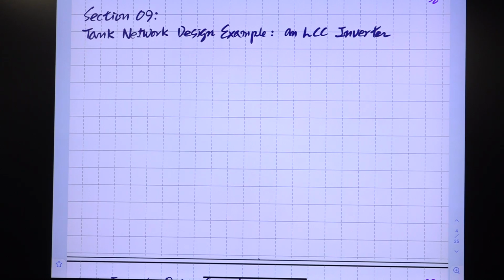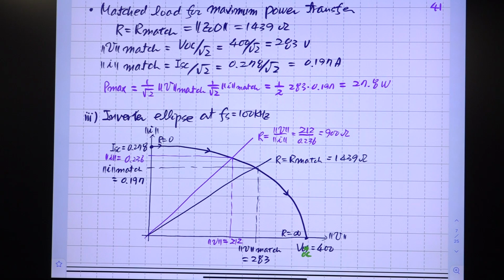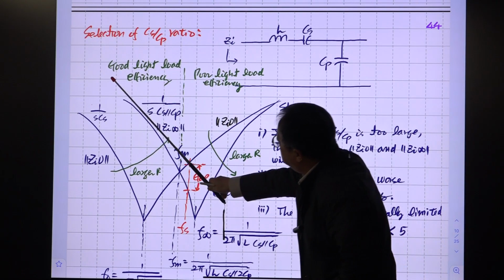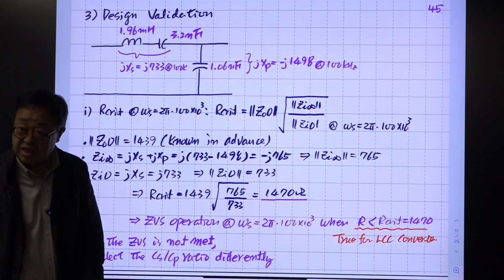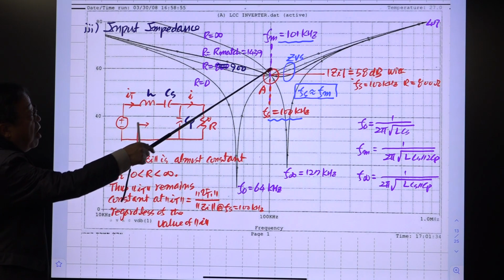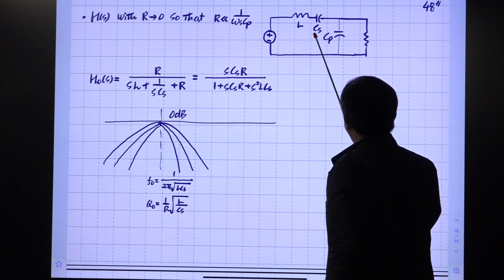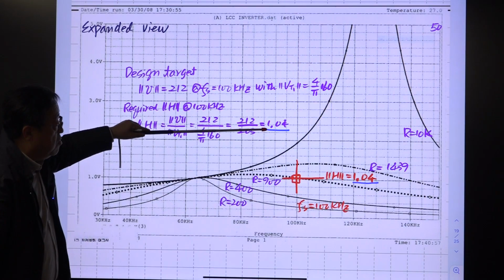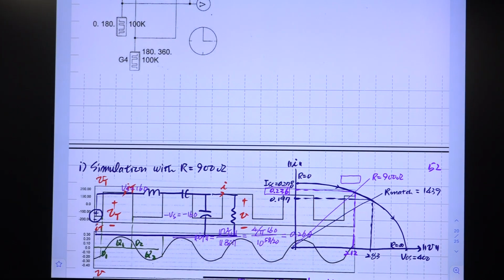Lecture 03: Resonant inverter, Tank network design, LCC tank, ZVS operation, Tank transfer gain